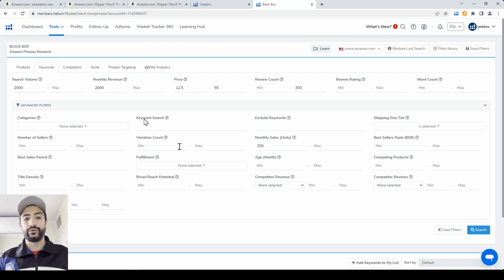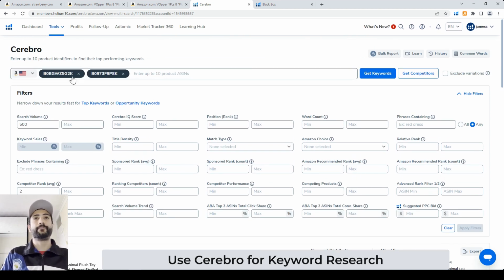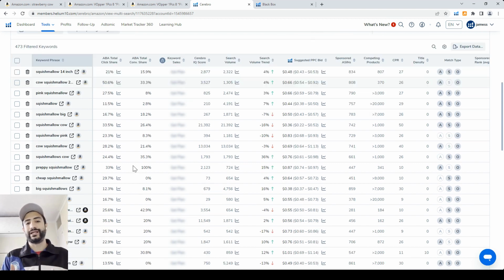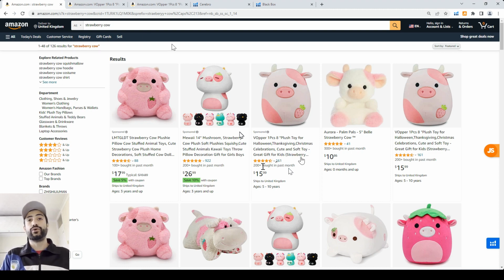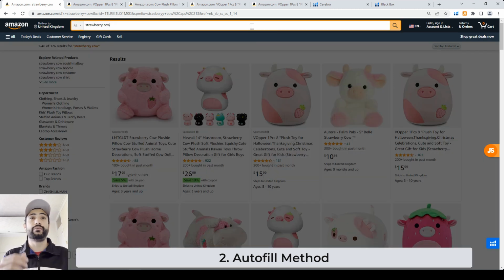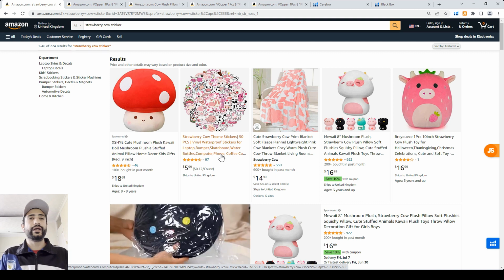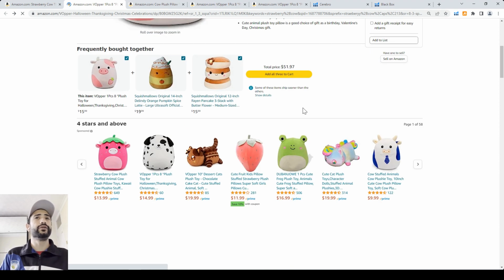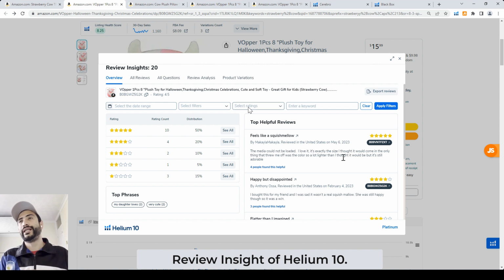Amazon FBA For Beginners | How to Differentiate Your Product | Lesson 02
Sharing some of my Secrets Tips & Trick to differentiate your Amazon FBA product to dominate the market.